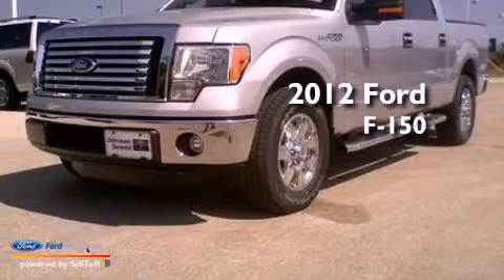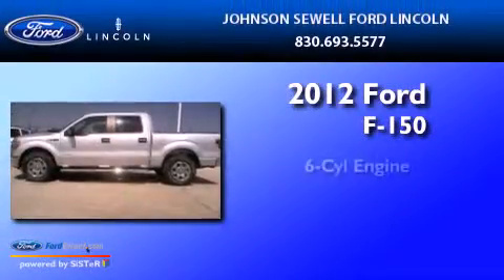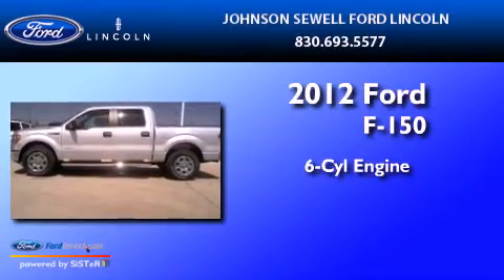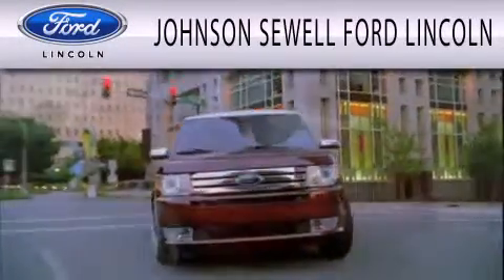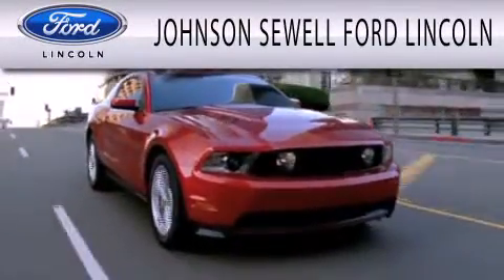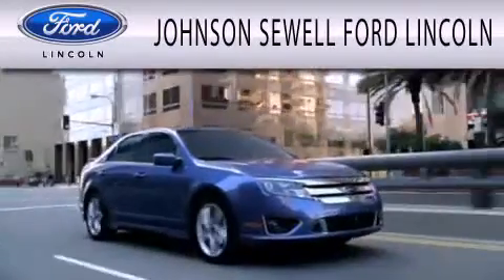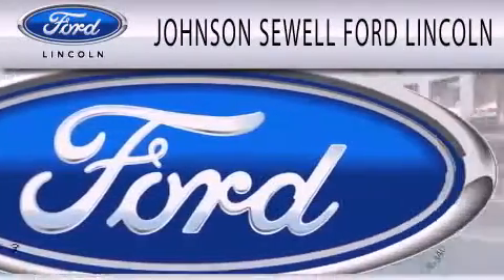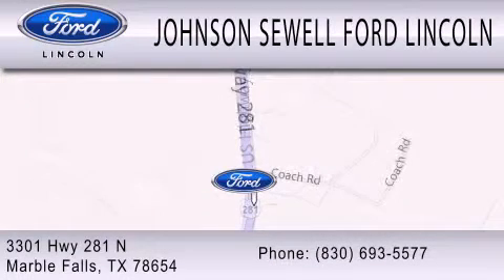Used 2012 FORD F-150 Marble Falls TX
Year : 2012
 Make : FORD
 Model : F-150
 Engine : 3.5L V6 24V GDI DOHC TWIN TURBO
 Trans . : 6-SPEED AUTOMATIC
 Exterior : INGOT SILVER METALLIC
 Miles : 110

 Stock : TL1115